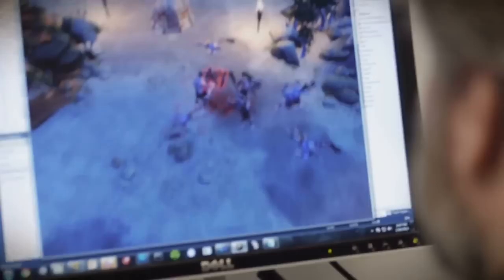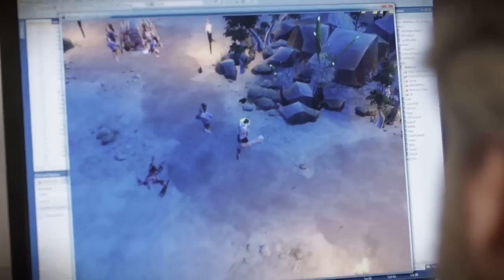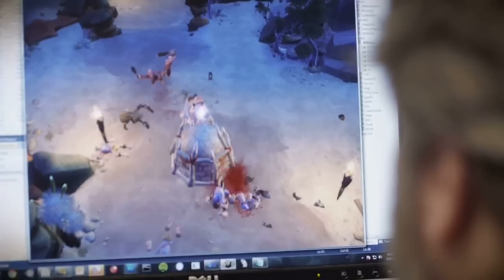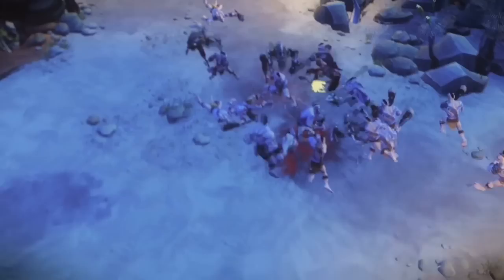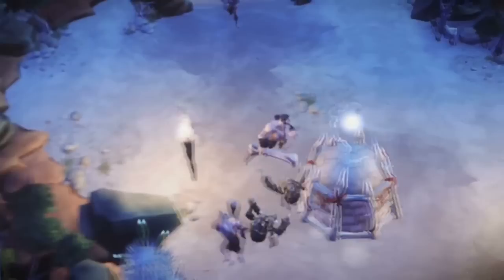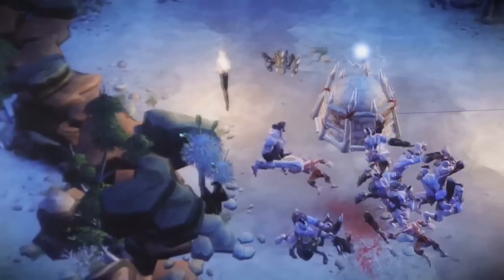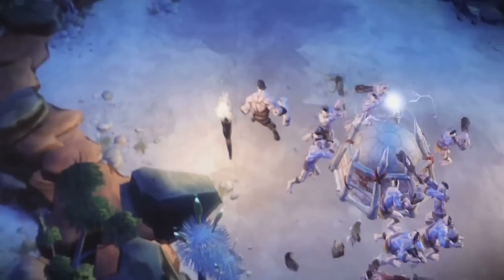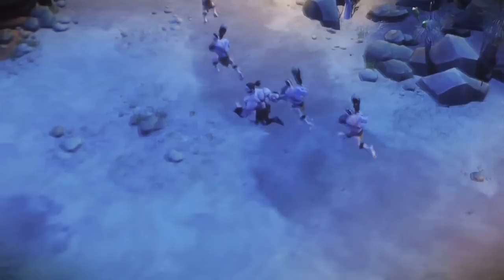Wildman Video Update #1- Prototype Gameplay and Q&A